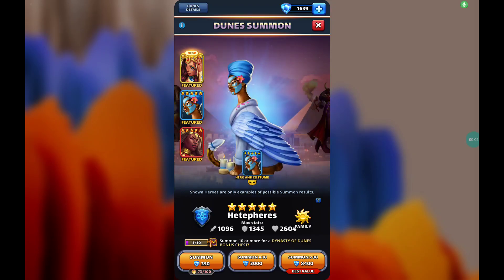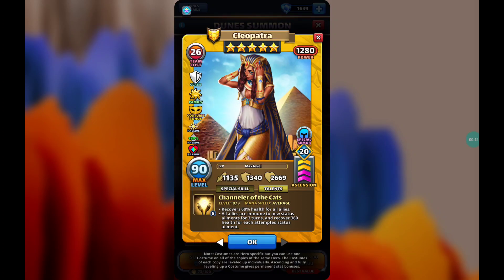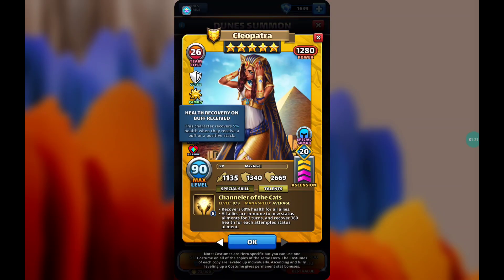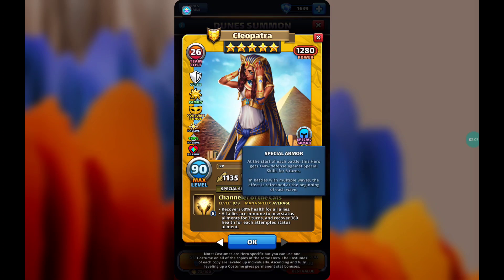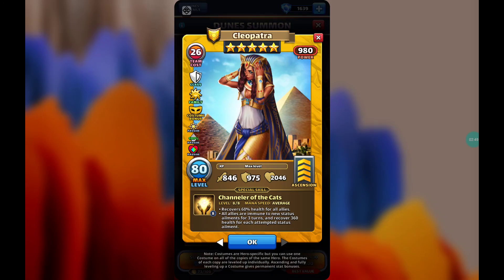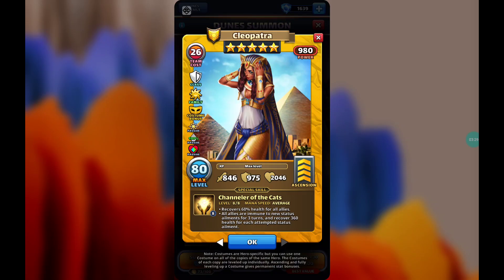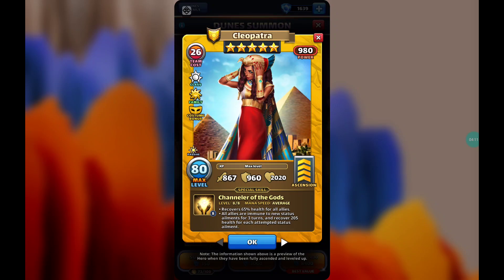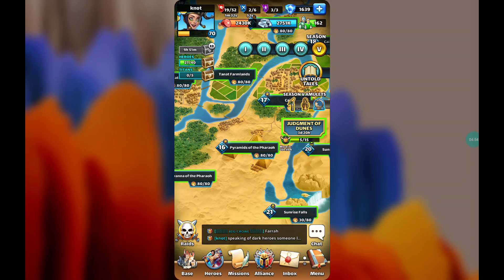Quick Review and Grading of Costume Cleopatra | Empires and Puzzles